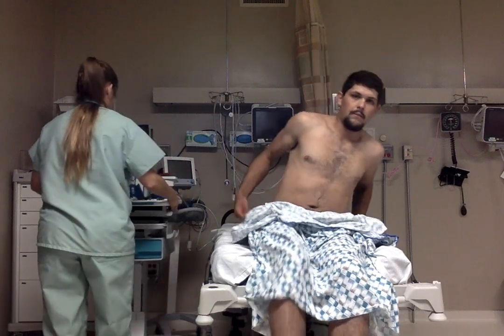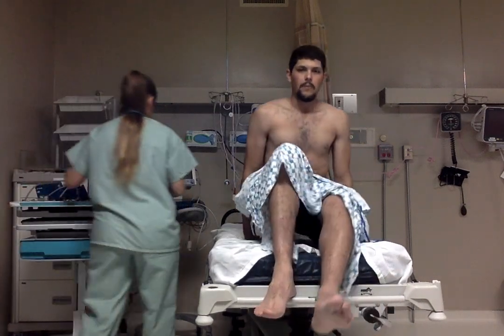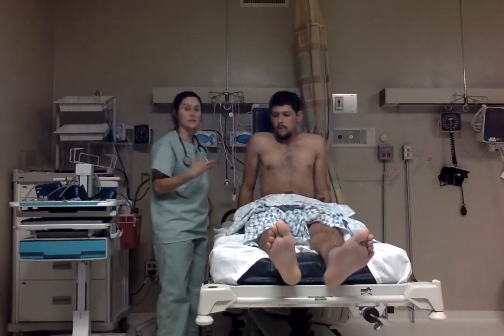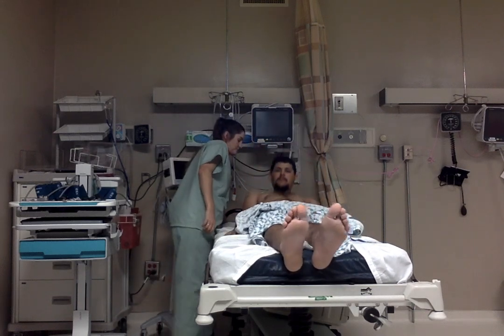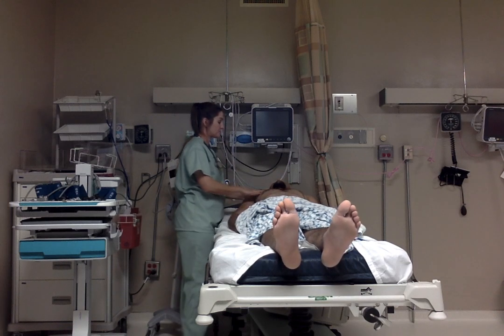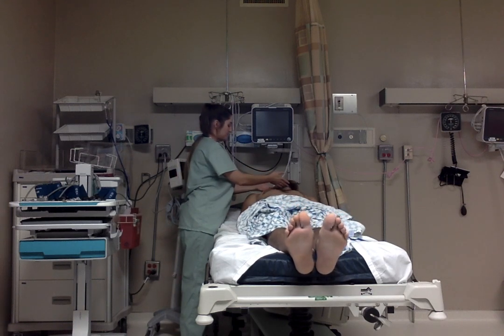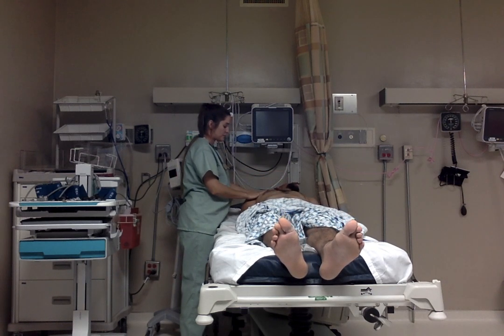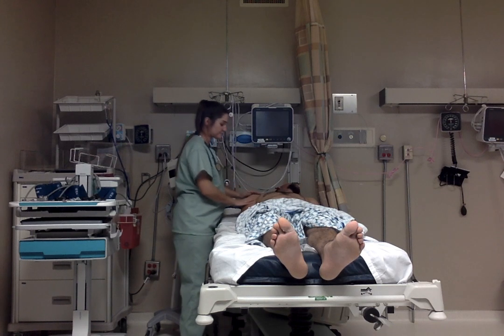Gay Lynn Gary- West Texas A&M University- Head to Toe Assessment